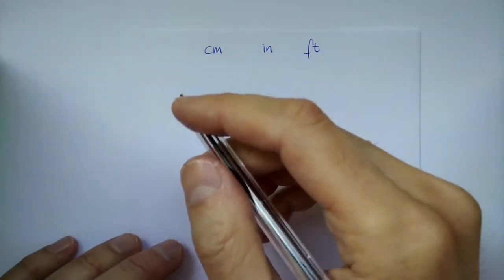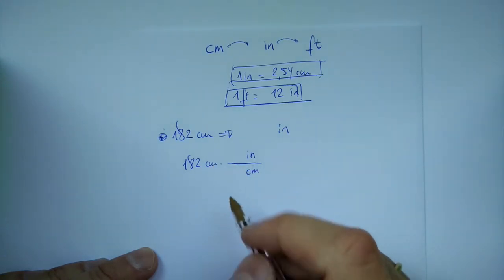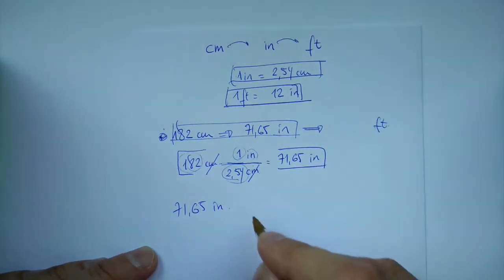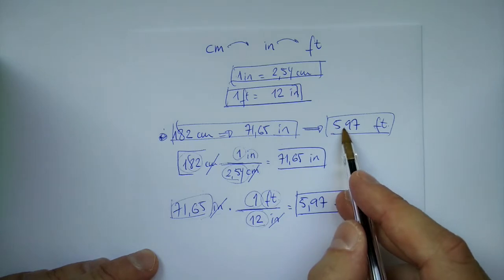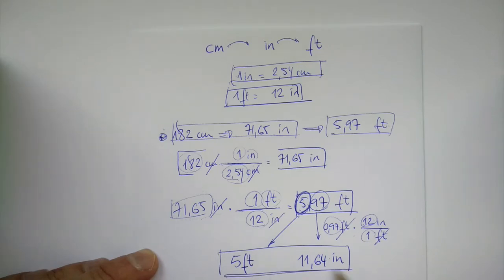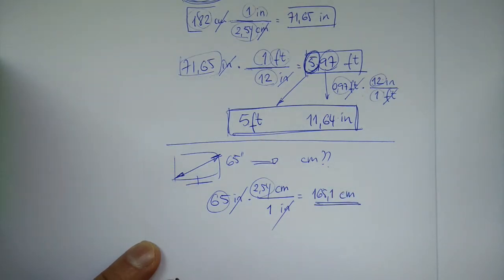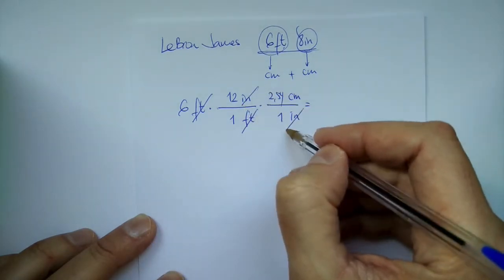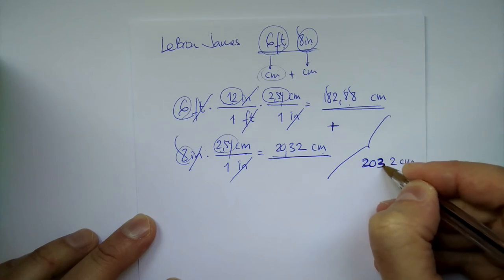cm in ft conversion (en)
Centimeters, feet and inches conversion.